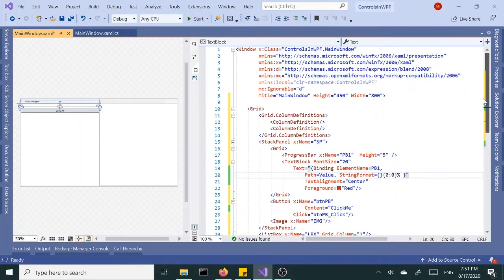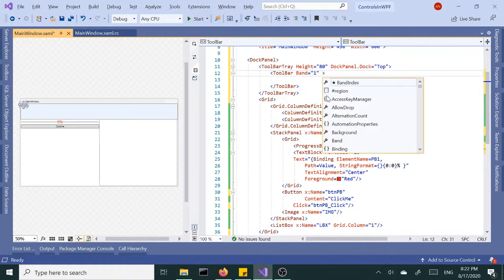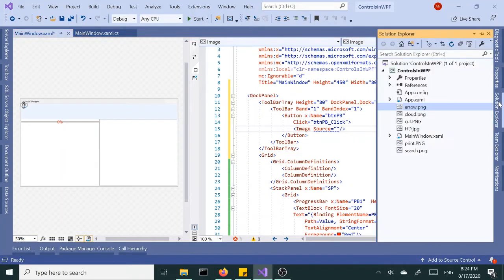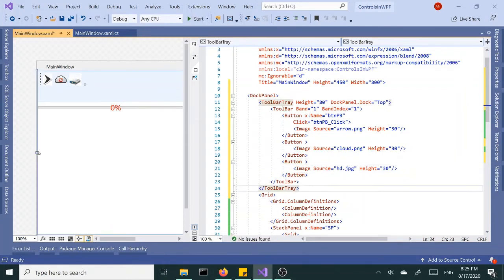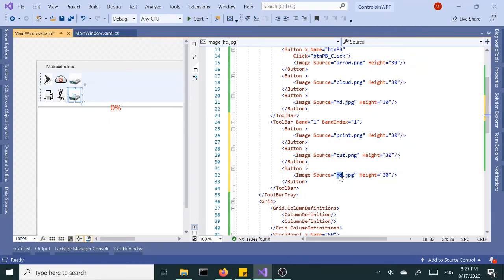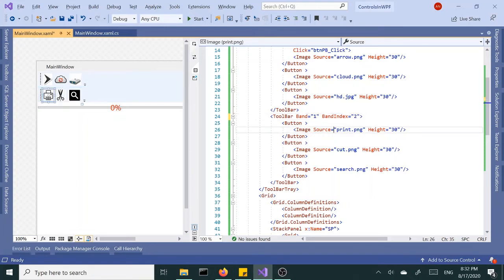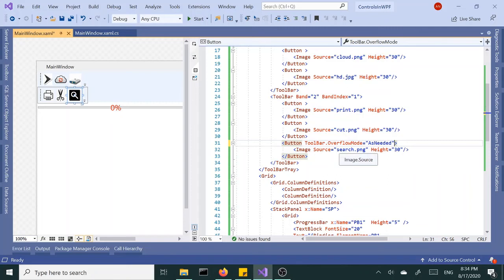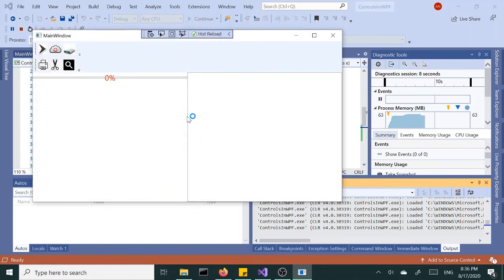WPF Controls | 16- ToolBar | HD | WPF Tutorial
Welcome to WPF Tutorials | ToolBar in WPF

In this tutorial, we're going to look into ToolBar control that's common to many applications including Visual Studio.  Most of the demo will be focused on XAML part with occasional C# (Csharp).
To add a ToolTip to tool bar items please see the previous tutorial.

WPF Tutorial
Visual Studio
XAML, C#
How to create a Tool Bar in WPF
#.NET Framework
ToolBar Properties
ToolBar Events

As always any questions please drop a comment.
And remember to LIKE & SUB if you've learned something out of this demo.